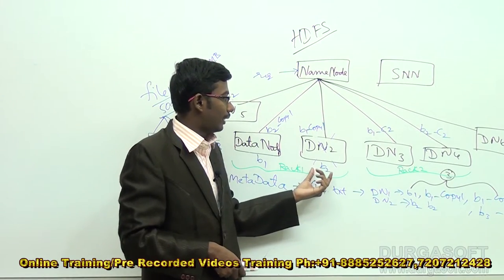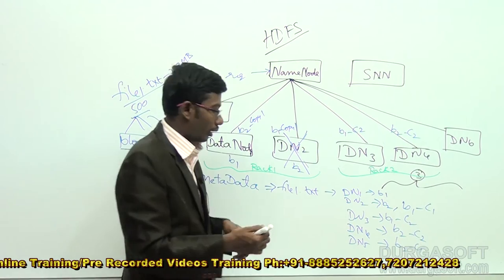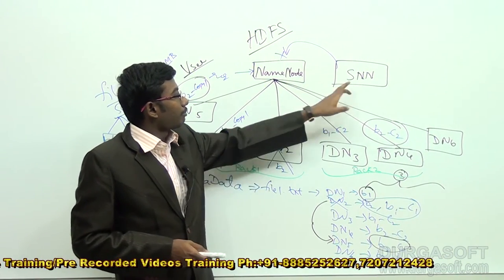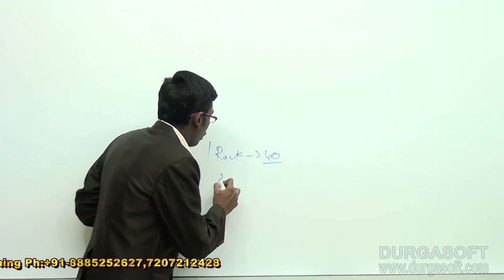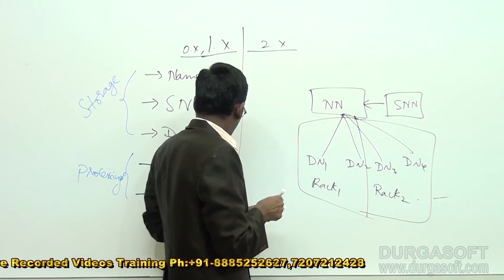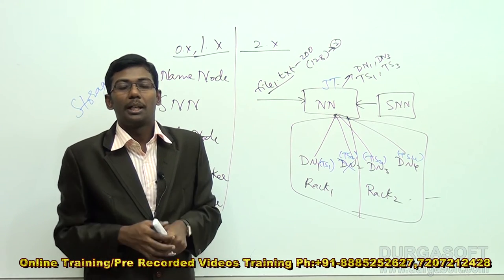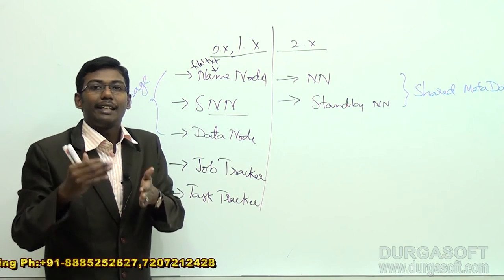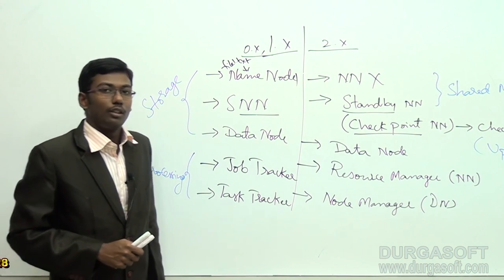BIG Data || HDFS Architecture Part -2 by Suresh